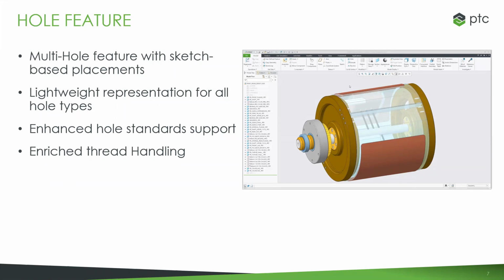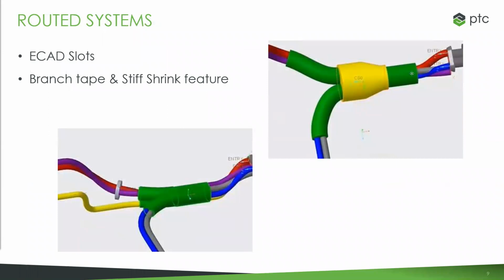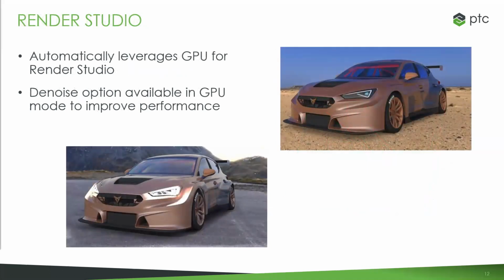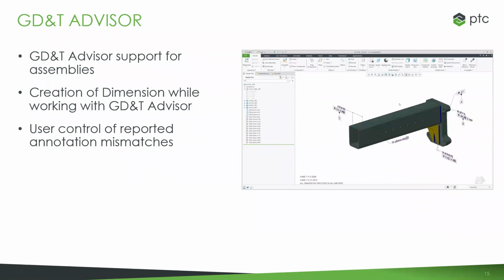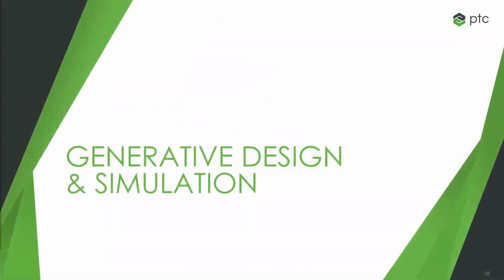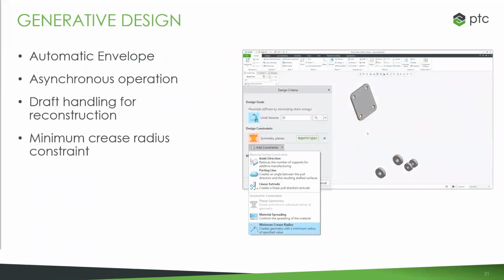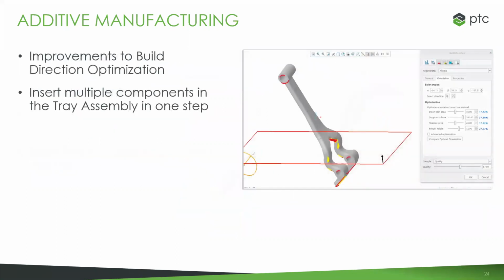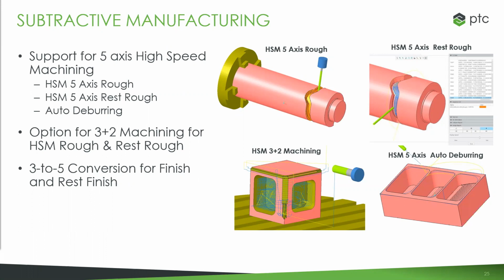Creo 8: Overview of Features and Enhancements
Learn about the features and functionality of Creo 8 in this brief overview. 3 HTi and PTC Application Engineer Paul Dye give a 21 minute overview of what's new in Creo 8. Learn how Creo can help you design 3D CAD models faster and more efficiently than ever before with enhanced features like Model Based Definition, Simulation tools, and improved workflows and productivity in the user interface. This is session one of five.

**due to a recording issue, the introduction is cut from the video